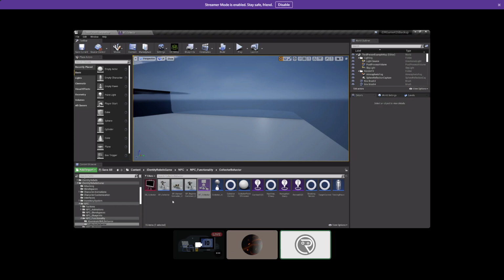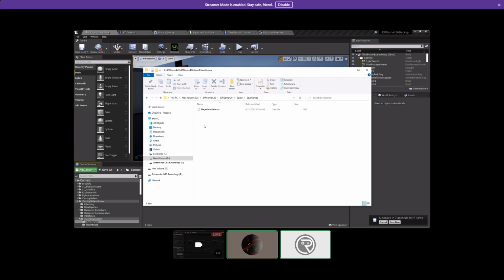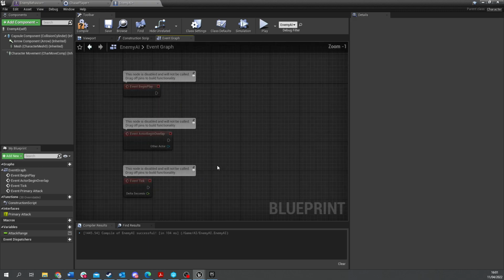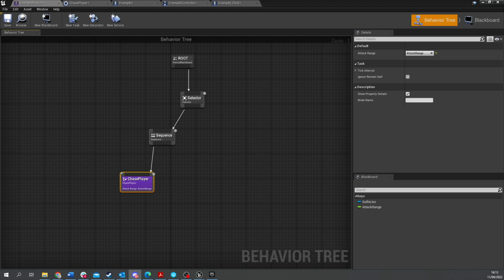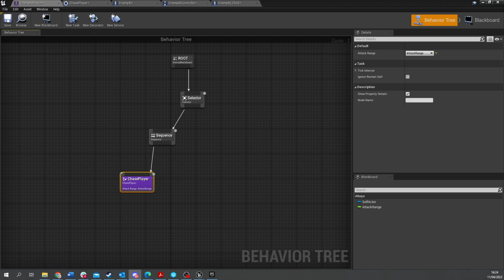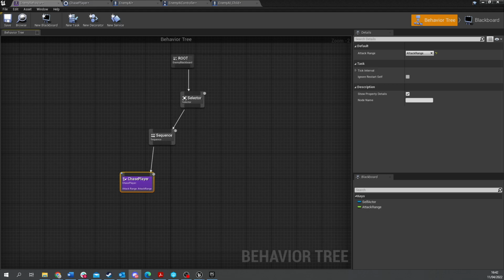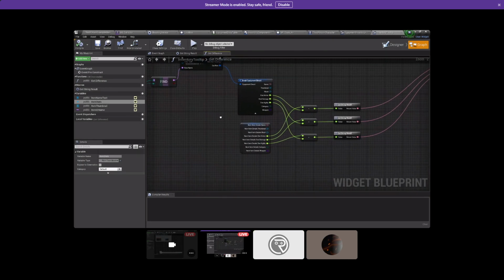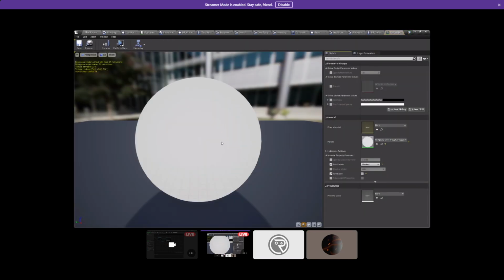UE4 Session 4 Ryan Recording Enemy Behavior and Inventory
iDentity Rebels is an  Online Open World RPG Shooter accompanied by a captivating story.  Filled with an array of encounters ranging from Terrifying to Heroic!

An indie game, short for independent video game, is a video game typically created by individuals or smaller development teams without the financial and technical support of a large game publisher, in contrast to most "AAA" (triple-A) games.